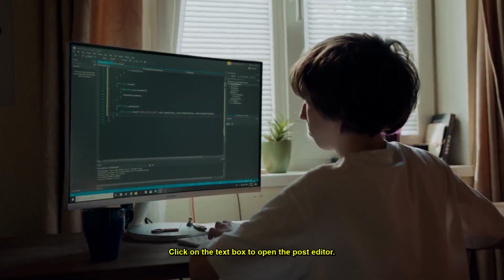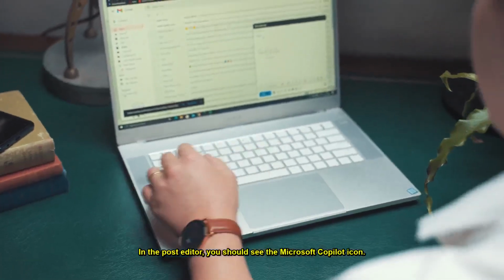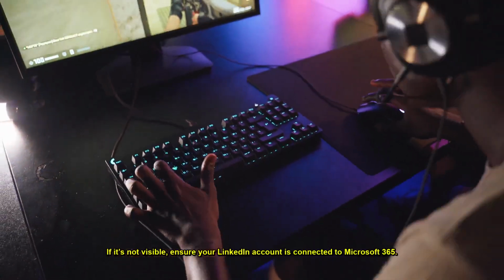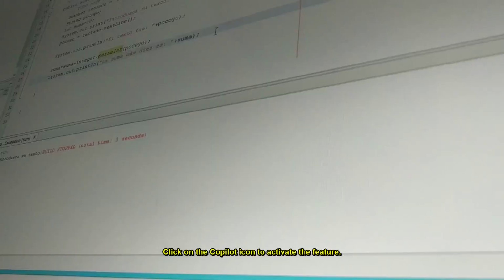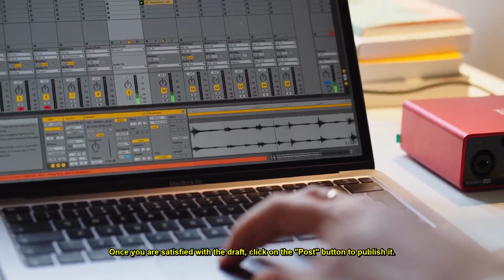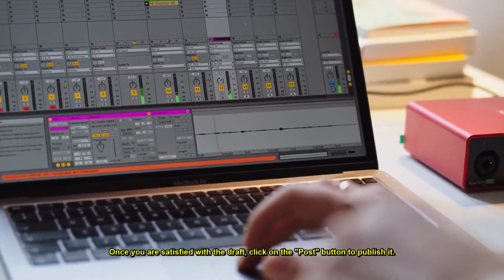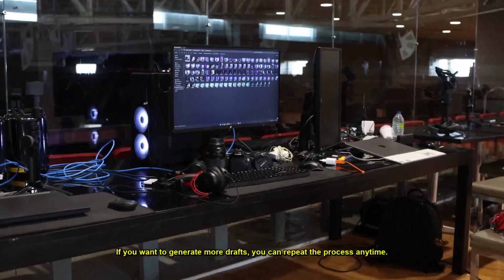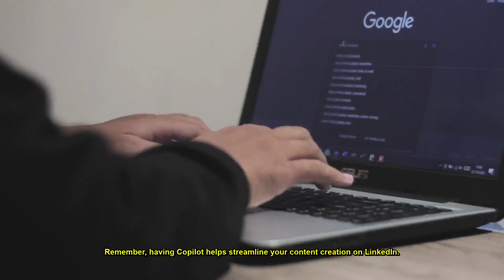How to activate Microsoft Copilot for LinkedIn post drafts - Easy Tutorial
Unlock the power of AI with our easy tutorial on how to activate Microsoft Copilot for LinkedIn post drafts! In this step-by-step guide, we’ll walk you through the process of integrating Microsoft Copilot into your LinkedIn experience, making content creation smoother and more efficient. Whether you're a seasoned professional or just starting out, this video will help you enhance your LinkedIn presence effortlessly. Don't miss out—watch now and take your LinkedIn game to the next level!